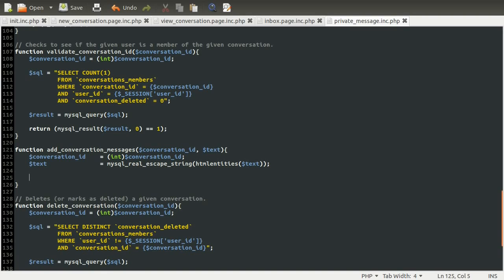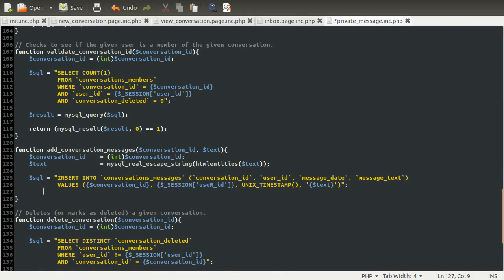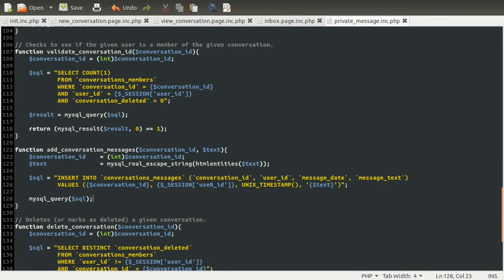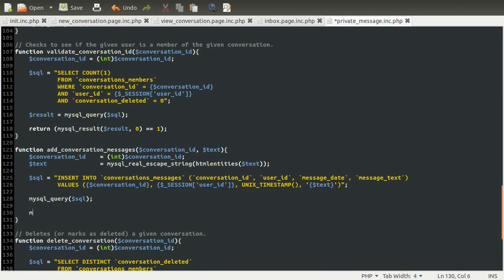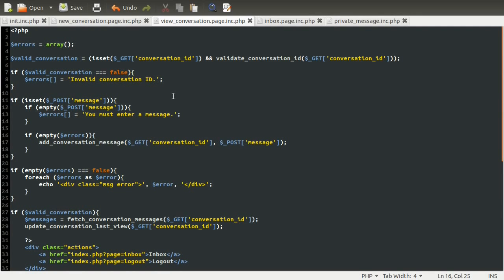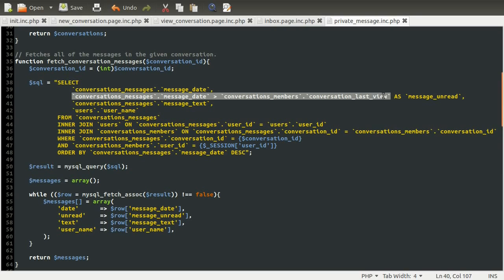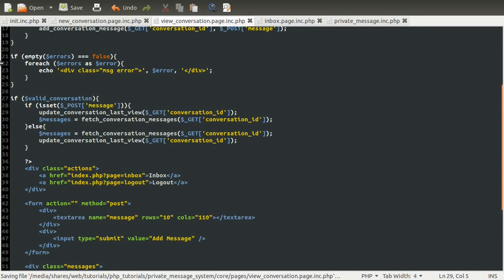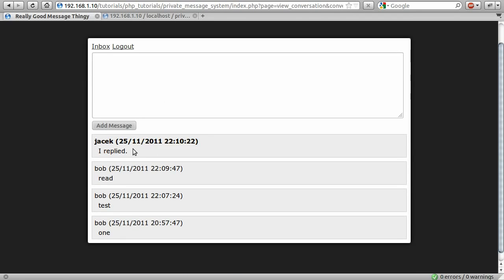PHP Tutorial Private Message System part 16